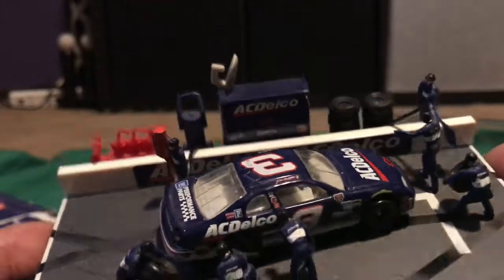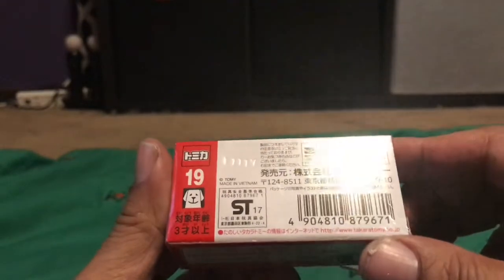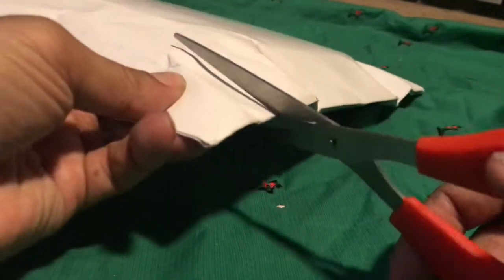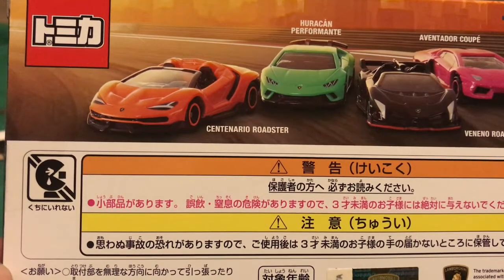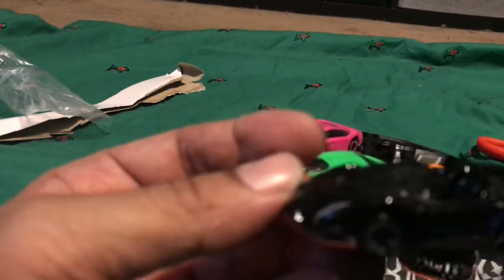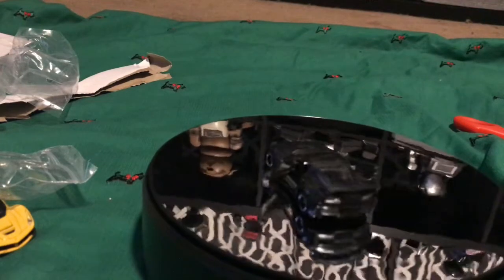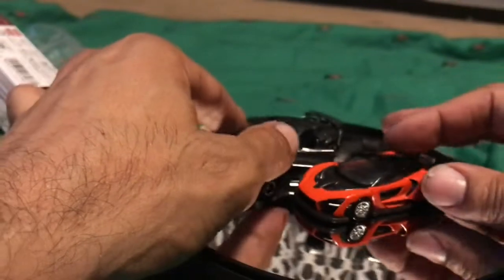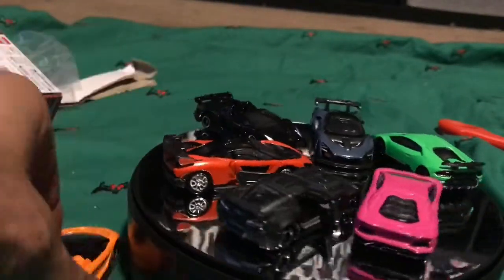Fresh from 🇯🇵 tomica mail haul